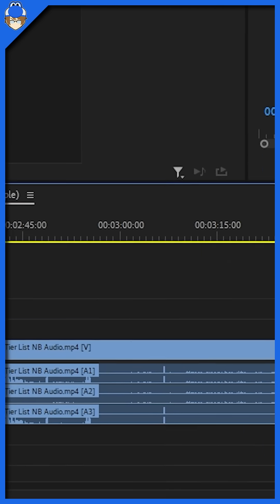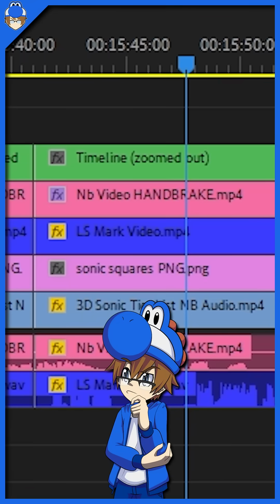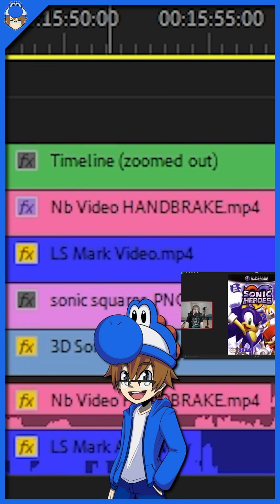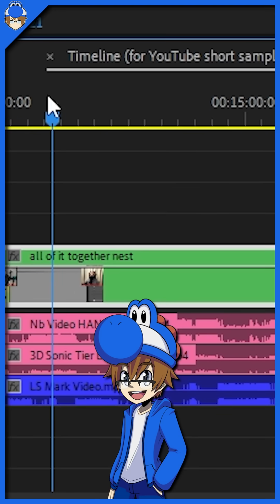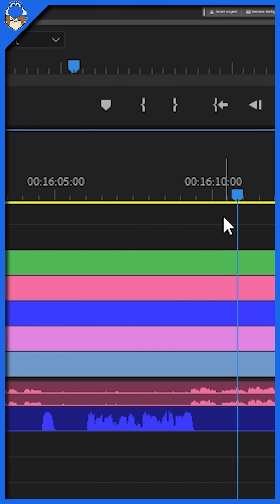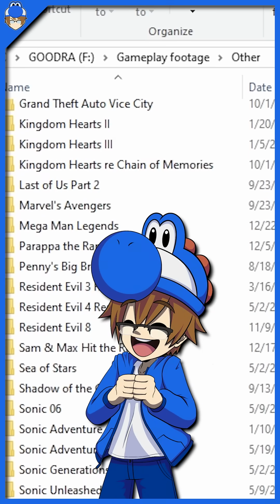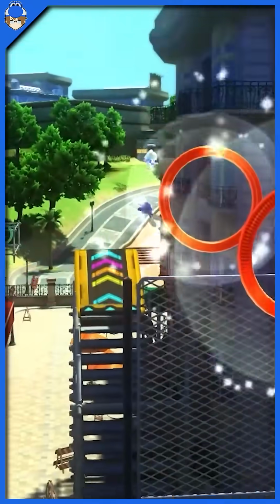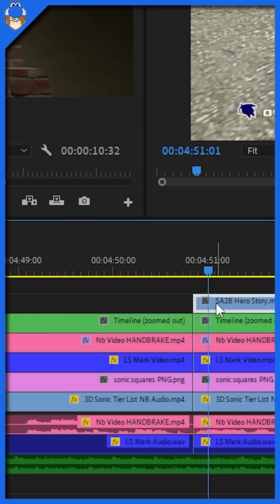Using Color Coding to Edit @NathanielBandy 's Tier List Video!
I was the editor for Nathaniel Bandy's video on Bandy's Bin that featured LS Mark creating a tier list for 3D Sonic Games, and I was able to efficiently edit the video by color coding my layers in Adobe Premiere!